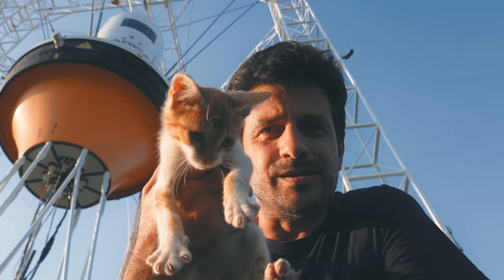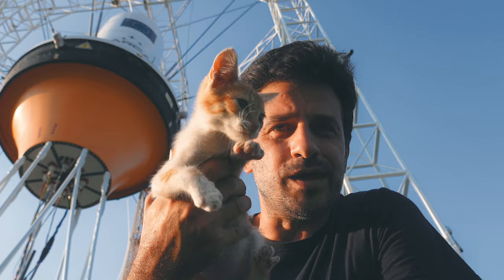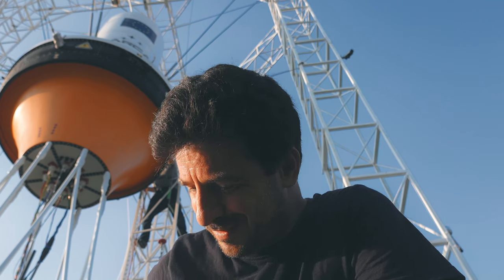MISSION 9 - SITREP 36: First Flight, What to Expect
In this video we are explaining how the first VTOL flight is going to happen.